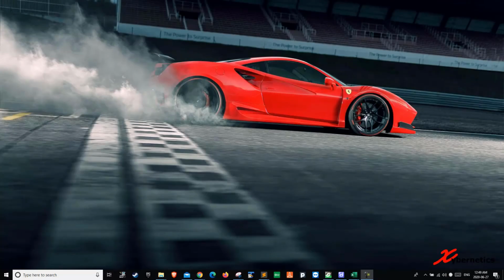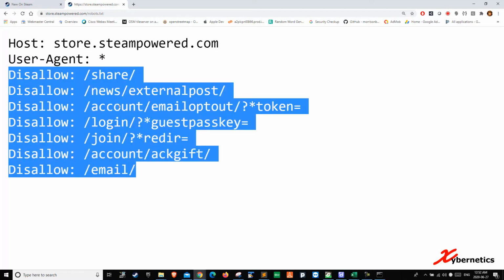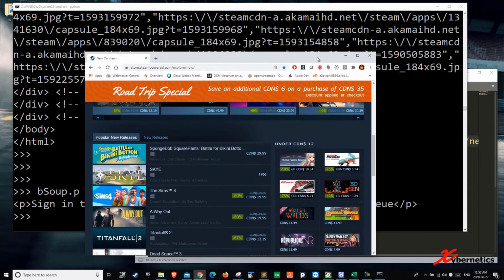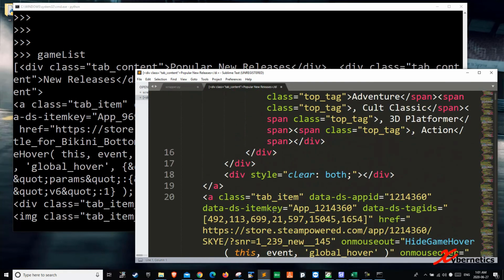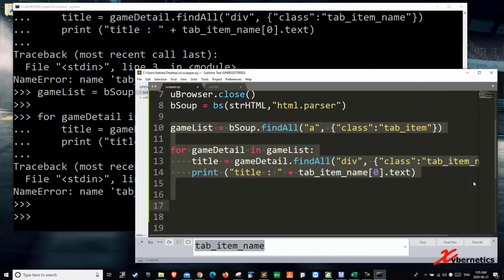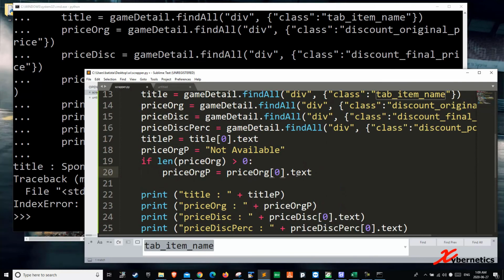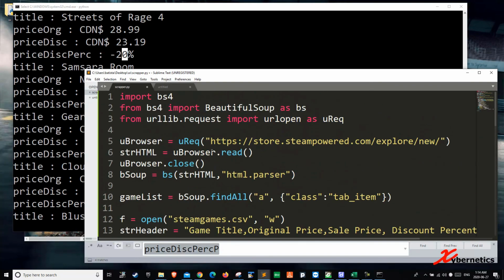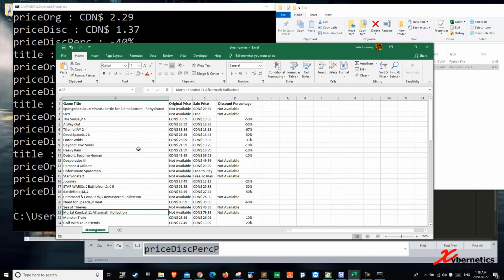Python Tutorial Web Scraping With Beautifulsoup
This is a Python tutorial web scraping with Beautifulsoup as the API. We will introduce you to the world of web scraping with Python Using Beautifulsoup. The core scripting language (Python) has also been structure as a Python for beginners... that is, we will show you enough to be dangerous at web scraping.

Web scraping is a very neat and at times very powerful technique to acquire data from another website, and data is knowledge and "power".
This tutorial, we will show you how to perform web scraping using Beautifulsoup using Python, and after which parse (or output) the data into the Microsoft Excel spreadsheet for further manipulations.
We will show you how to install Python and Beautifulsoup , basic background on different libraries, illustrate typical gotchas in web scrapping and how to output the scrapped data into an Microsoft Excel spreadsheet.

I am using Steam to show you how to perform web scrapping.